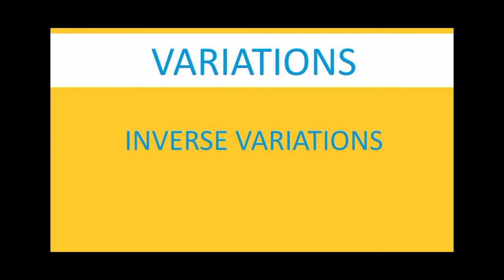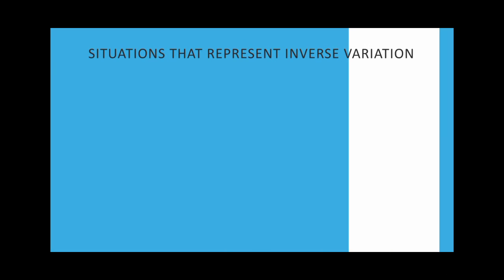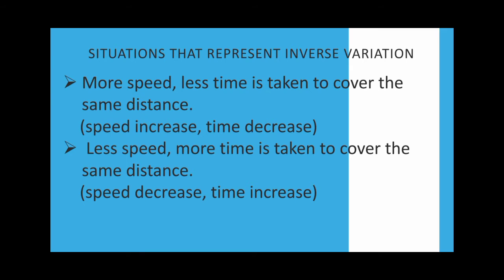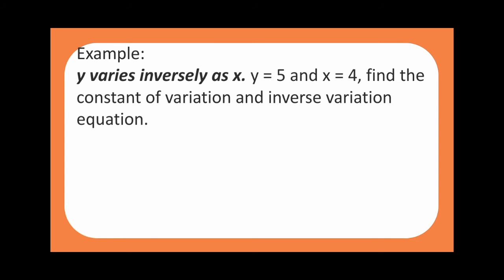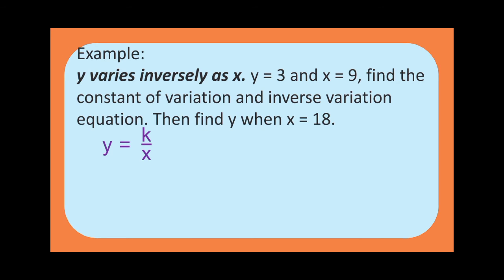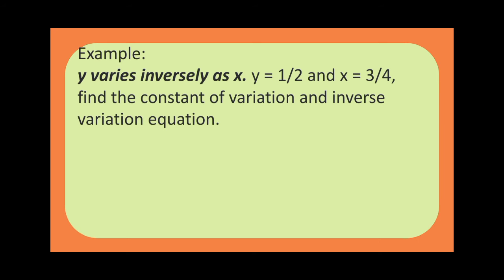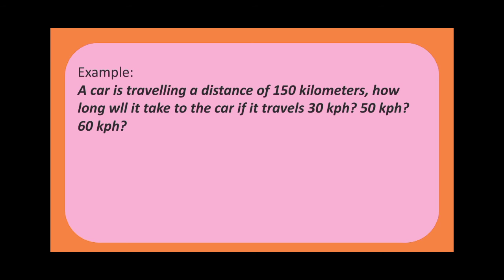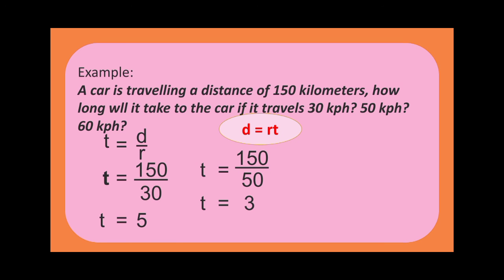Inverse Variation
Mathnuod at Mathtuto